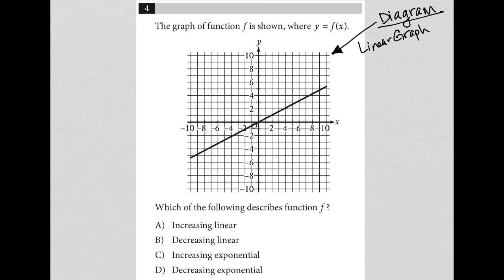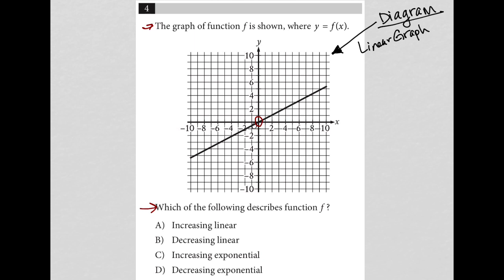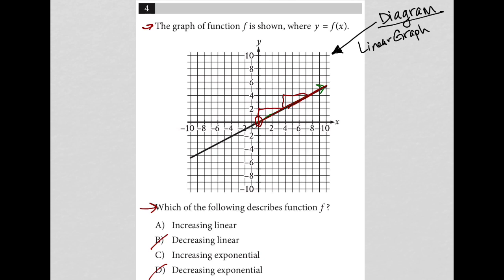The graph of function f is shown, where y = f(x). Which of the following describes function f?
Bluebook Digital SAT Practice Test 5, Section 2, Module 2 (EASY), Question 5: